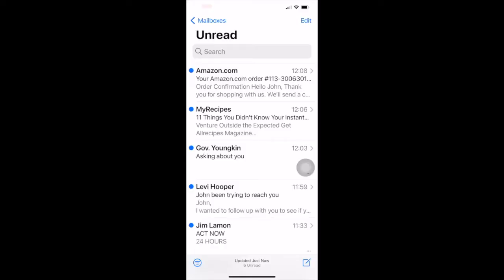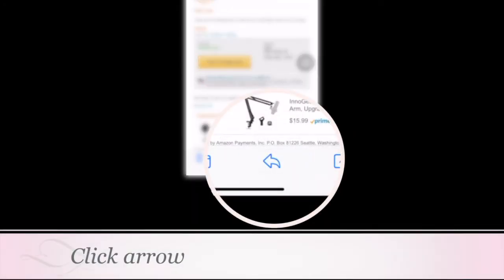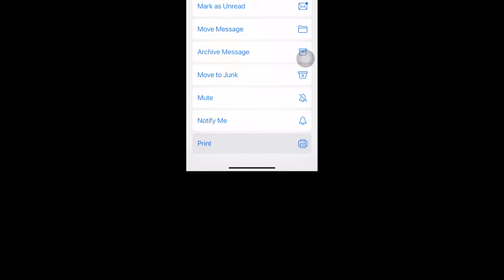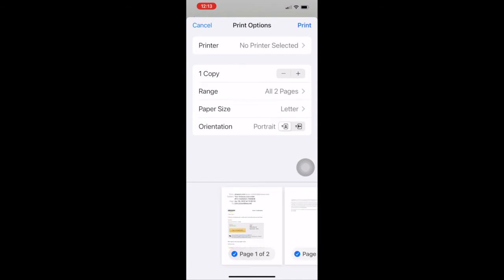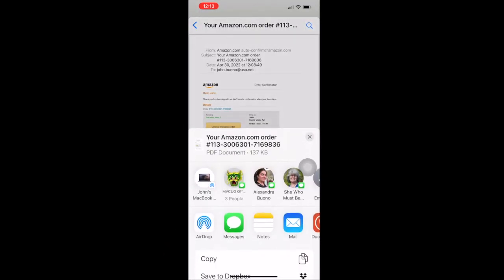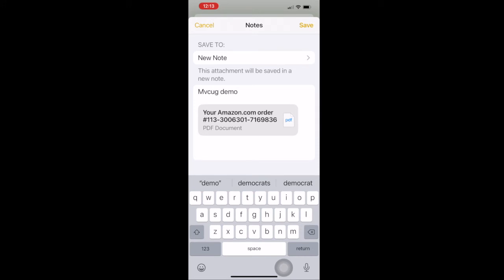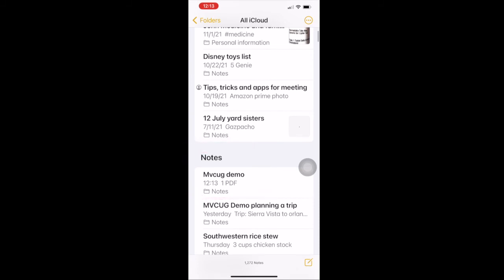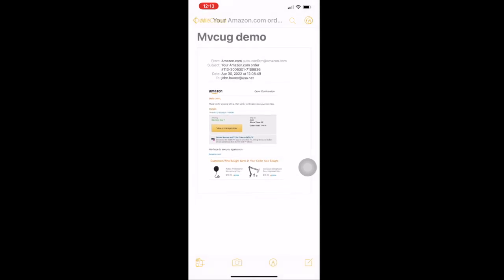Printing PDF iOS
Learn how to easily print a PDF file from any application in iOS that supports printing.  No need for any 3d party apps, all built into iOS.